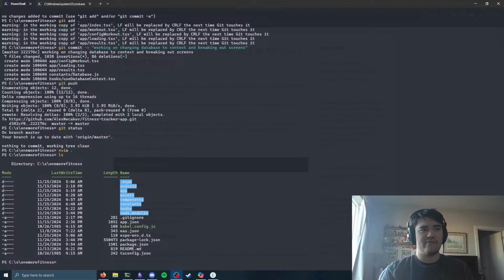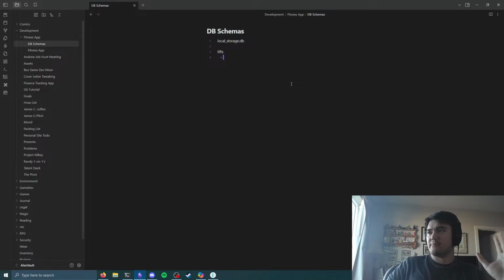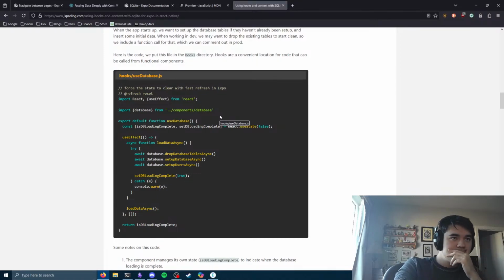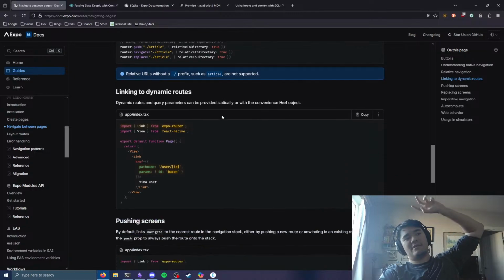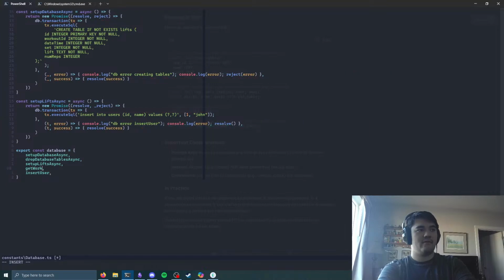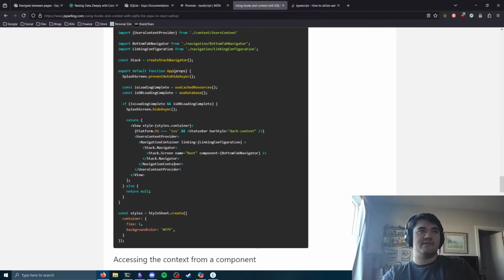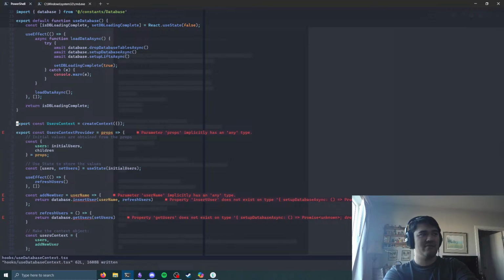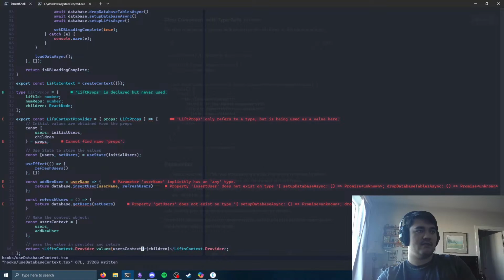HOOKing and EFFECTing my REACT NATIVE app. Using this database does not write itself.